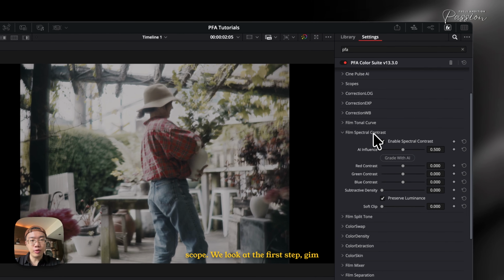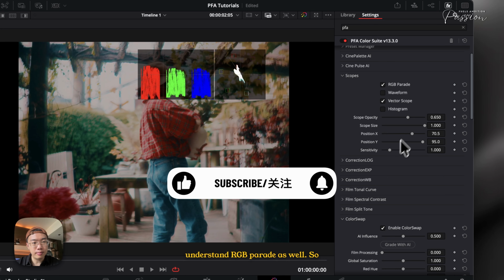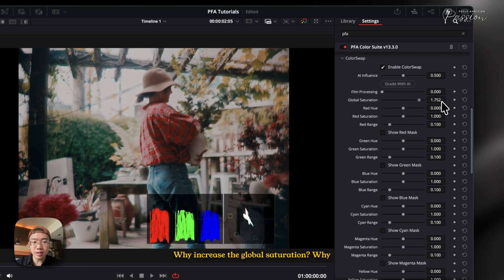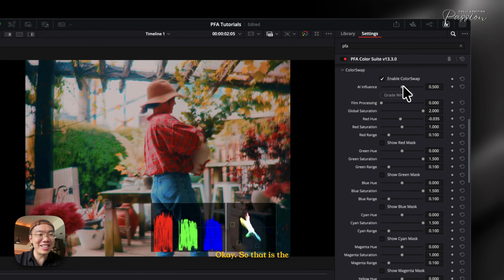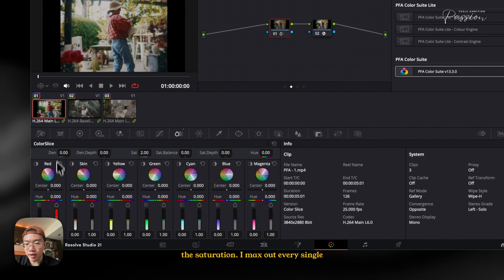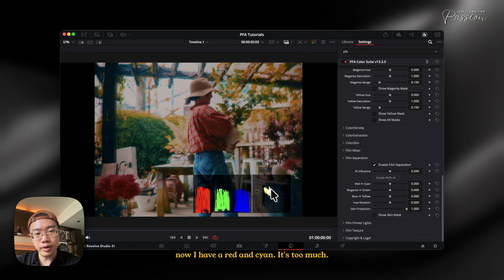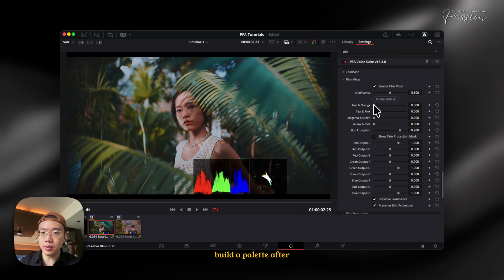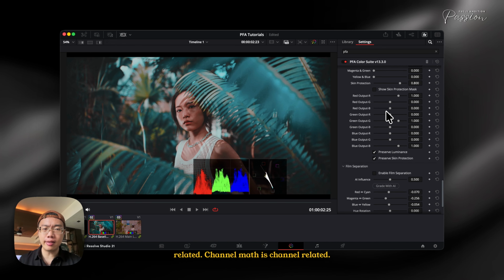4 Color Grading Secrets Pro Hide From You | Saturation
4 Color grading secrets that pro colorists hide from you. This video reveals the 4 types of saturation nobody teaches you, and why subtractive color science (Beer Lambert Law) is the secret behind the expensive film look that additive saturation can never achieve.

00:00 - The 4 Types of Saturation Nobody Teaches You
00:10 - Spectral Contrast: Saturate Without Adding Exposure
00:50 - Color Density: Subtractive Saturation (Beer Lambert Law)
02:03 - Color Swap: Additive Saturation Explained
03:33 - Film Separation: Vectorscope Axis Saturation
05:23 - Film Mixer: Channel Math for Palette Building
06:17 - Why the Best Tool Beats the Best Camera